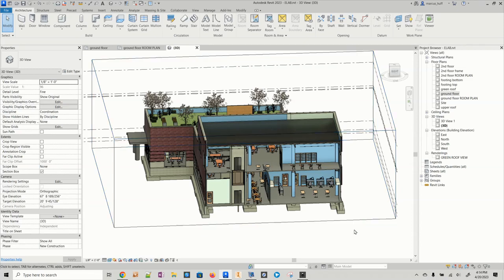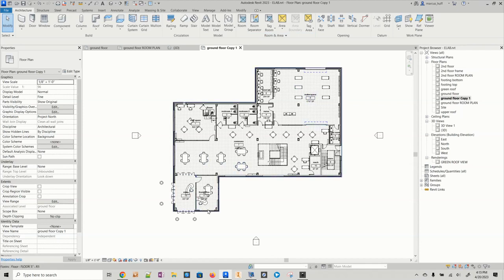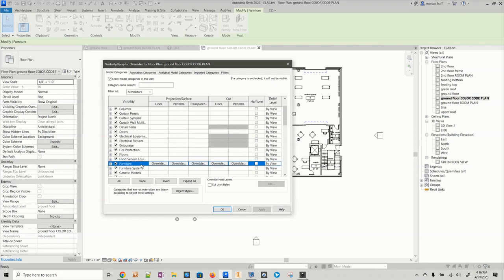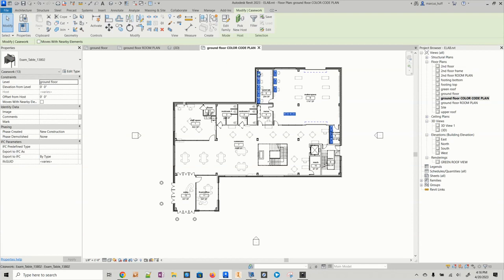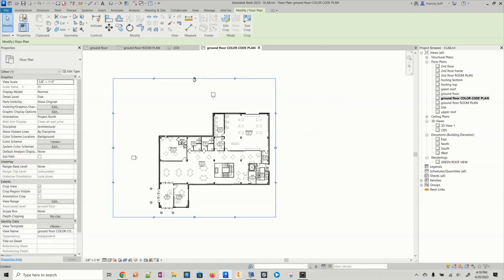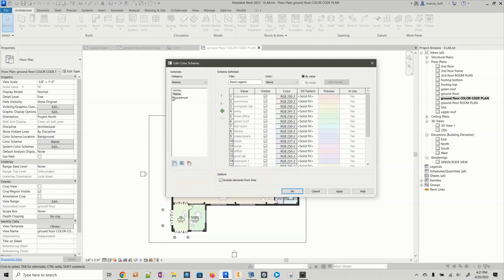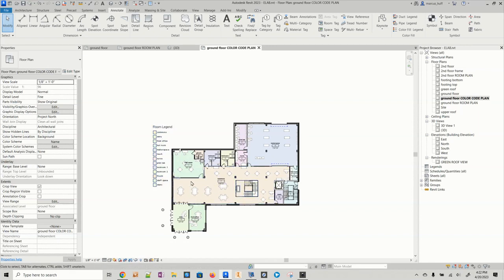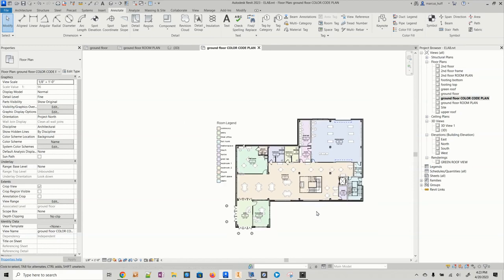CIVIL Color Coded Commercial Floor Plans